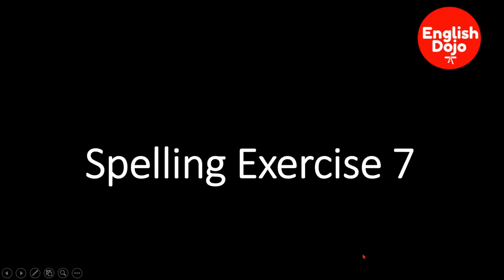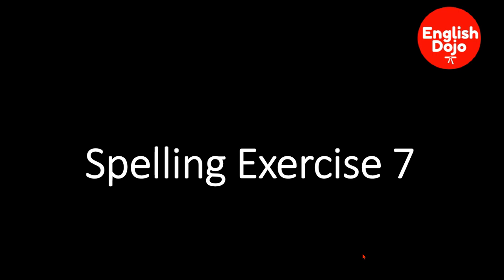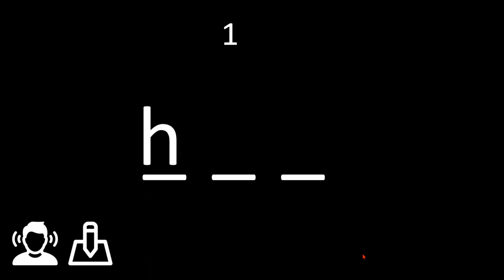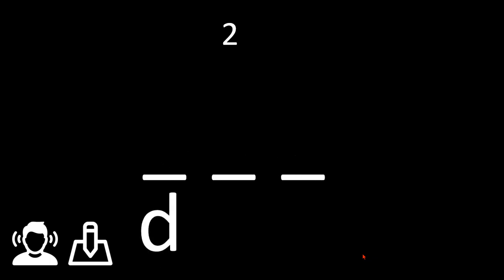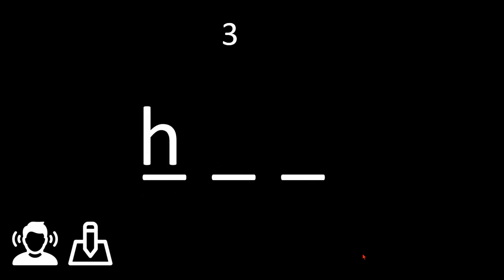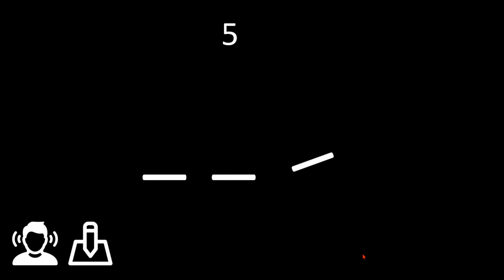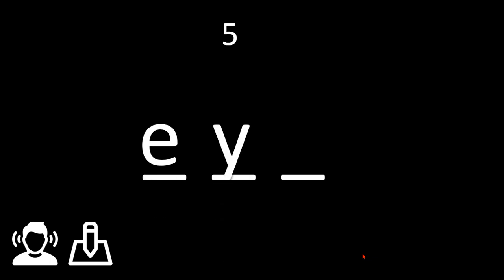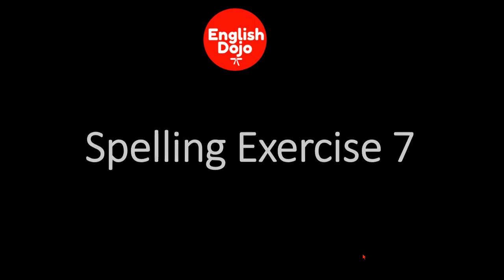Spelling Exercise 7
Thank you for visiting English Dojo!

Hope this practice helps you to improve your English!!!